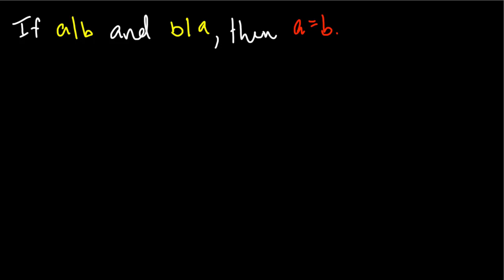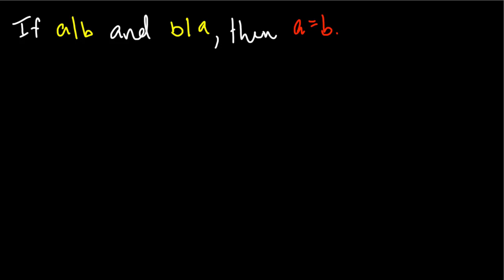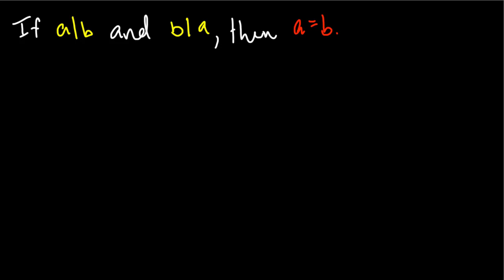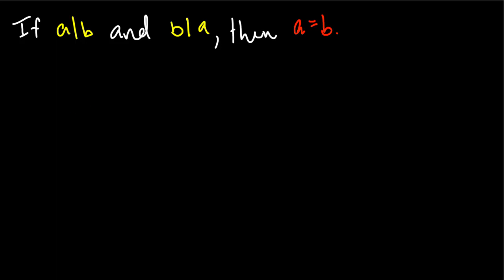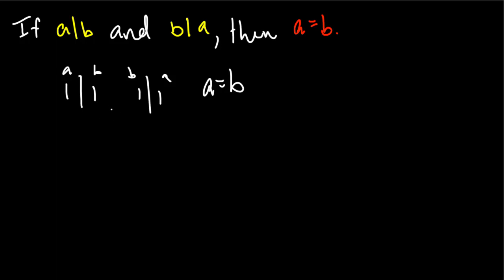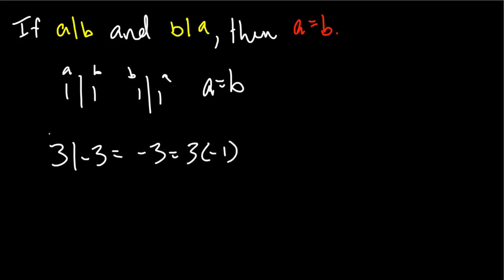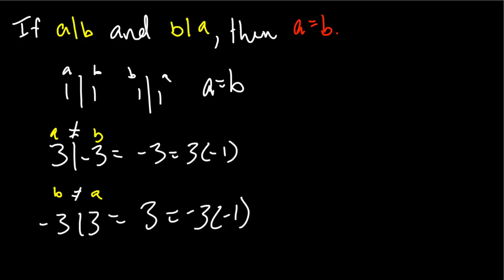Proof By Counterexample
Are you good at finding contradictions? With the proof by counterexample, all we do is find one instance in which the provided statement does not hold, and we have done our job.